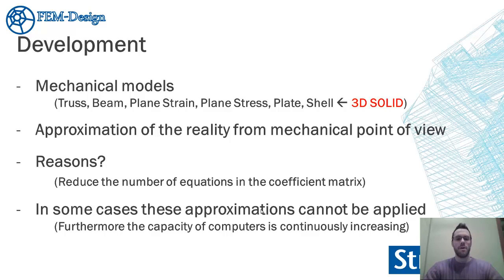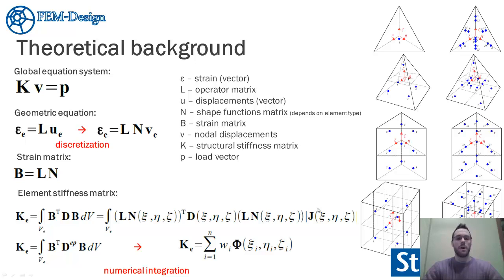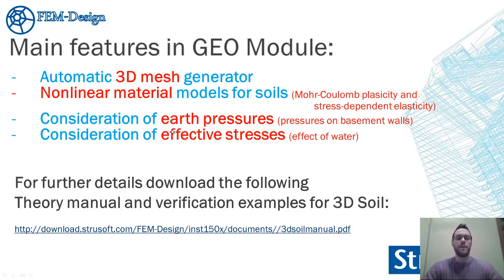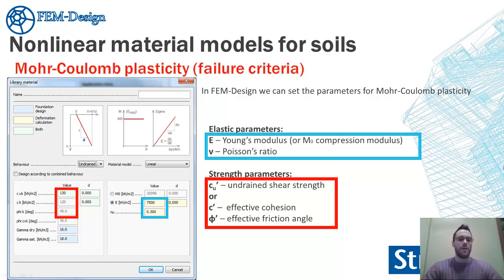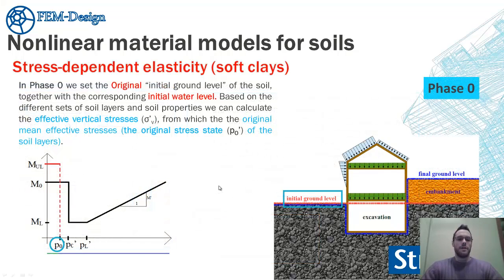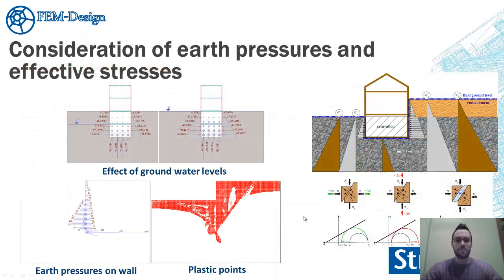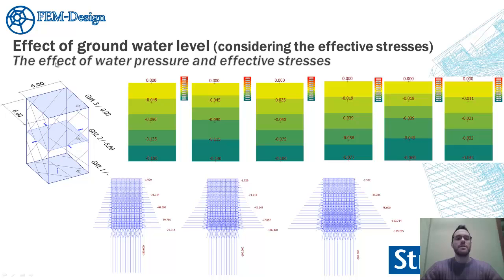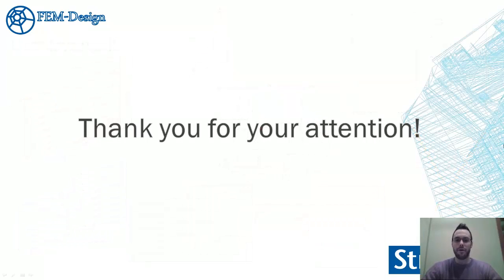New video! FEM-Design 3D Soil - Part 1: Theoretical Background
StruSoft FEM-Design - 3D Soil Theoretical Background